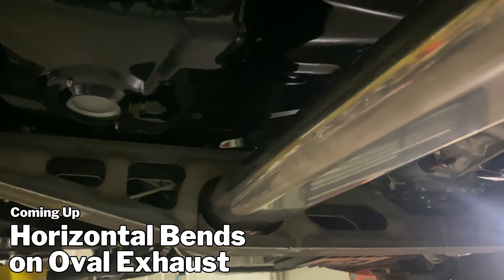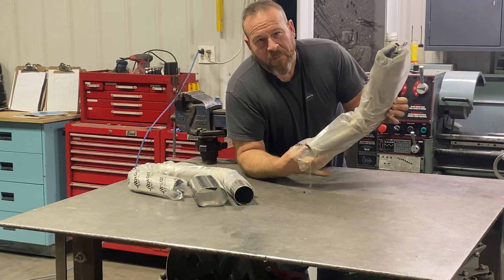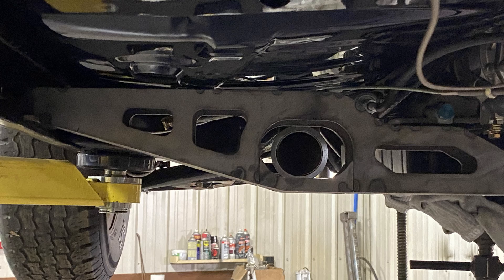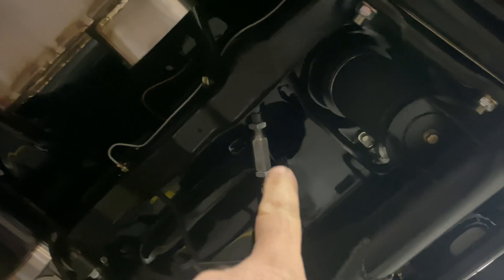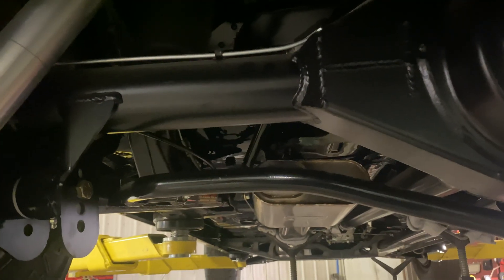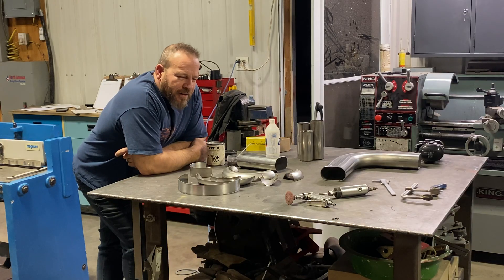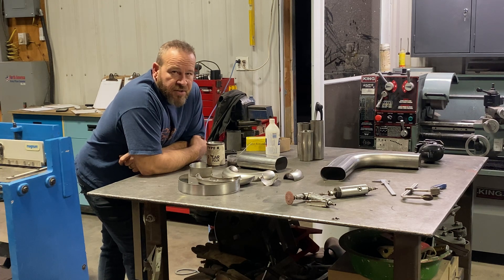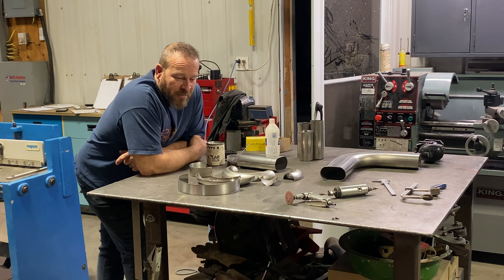Vertical Bends On Oval Exhaust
Join Merl as he tackles the challenge of fabricating a custom oval exhaust from round stainless steel tubing. Perfect for increasing flow and improving ground clearance, this step-by-step tutorial covers:

- Why choose oval exhaust?
- Marking and cutting techniques for oval tubing
- Creating custom bends not available commercially
- Using solar flux to protect stainless steel welds
- Welding tips for high-quality, long-lasting exhaust systems

Tools & Techniques Covered:

- Scribing and marking with dividers
- Cutting with bandsaw and Zip disk
- Plate rolling for custom inserts
- TIG welding with solar flux protection

Timestamps

0:04 – Intro to Oval Exhaust
0:10 – Why Oval Exhaust? More Flow, Ground Clearance
0:23 – Benefits of Oval Exhaust
0:46 – The Bending Problem with Oval Tubing
1:02 – Oval to Round Transitions
1:31 – Why This is a Problem
1:48 – Crossmember and Clearance Challenges
2:11 – Exhaust Routing Through the Crossmember
2:30 – Muffler Setup and Next Steps
2:50 – Over the Axle: The Real Challenge
3:19 – Measuring and Modifying Oval Tubing
4:05 – Scribing for Pipe Cutting
5:03 – Cutting Stainless Steel Cleanly
6:00 – Using a Wrap-Around Tool for Straight Cuts
7:18 – Cutting the Pipe Along the Scribe Line
8:11 – Splitting and Prepping the Bends
9:22 – Tools Used for the Modifications
10:09 – Measuring for the Filler Strip
11:00 – CNC Cutting Filler Strip
11:45 – Rolling the Filler Piece
12:13 – Choosing the Exhaust Build Method
12:32 – Why Back Purge with Argon (or Not)
13:00 – Solar Flux as a Backside Weld Solution
13:52 – Applying Solar Flux Properly
15:00 – Tacking and Prepping for Final Weld
16:02 – Weld Prep Results with Solar Flux
16:35 – Welding Out the Bends
16:59 – Quick Welds, Ready for Polish
17:14 – Outro: Final Look Before Polishing

Whether you're a DIY enthusiast or professional fabricator, Merl's practical demonstration will help you master this useful exhaust building skill. Learn how to overcome common challenges and create a custom oval exhaust that fits your specific needs.